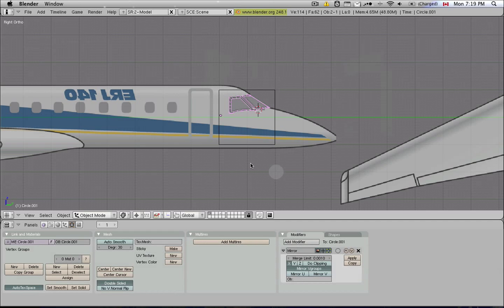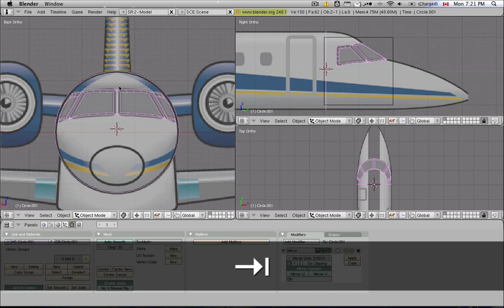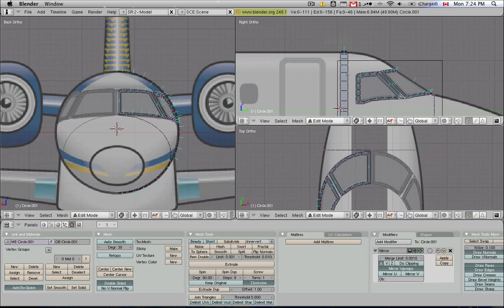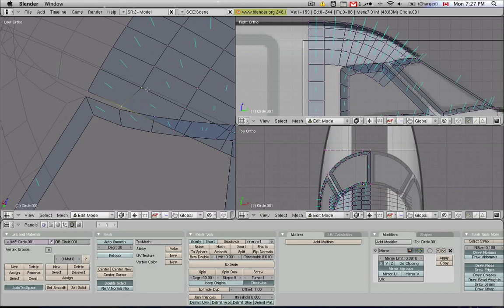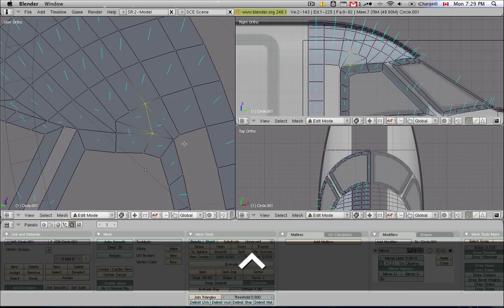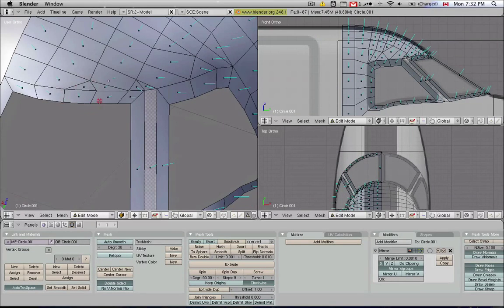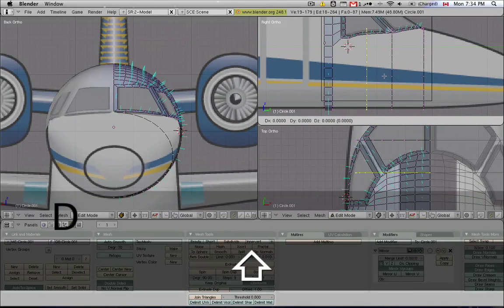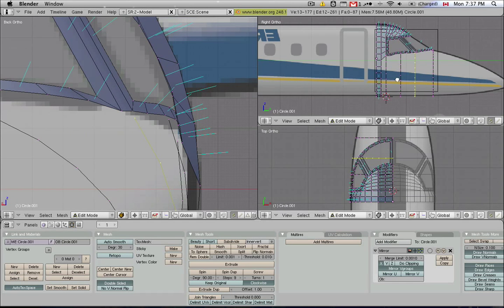PlaneMaker-24-Blender-10 - Skinning the roof and sides of the cockpit exterior